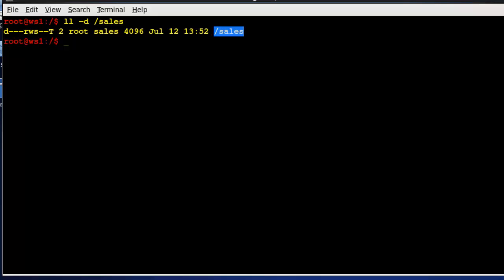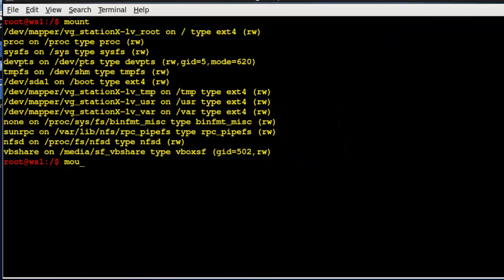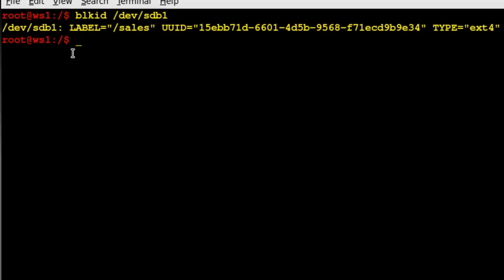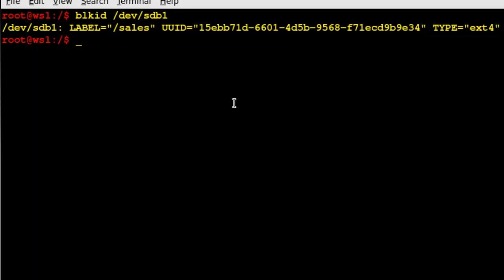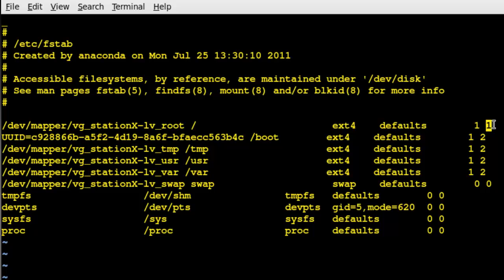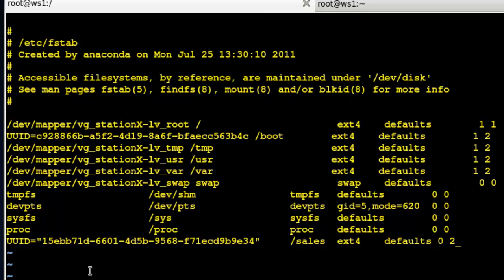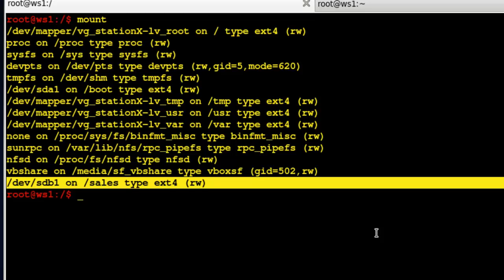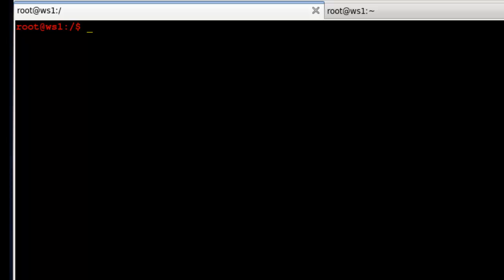Intro to Linux Week 9: Disk Management Part 6 (mounting)